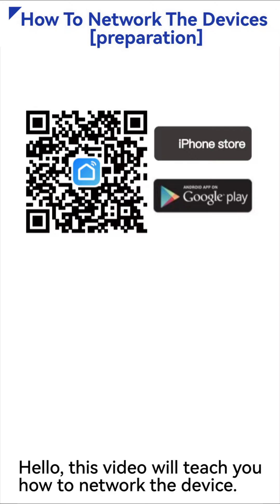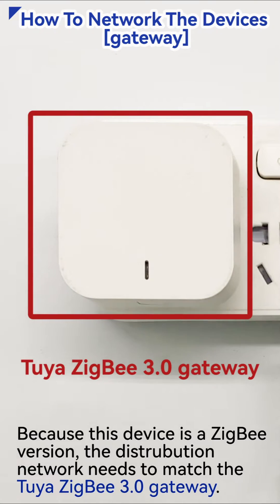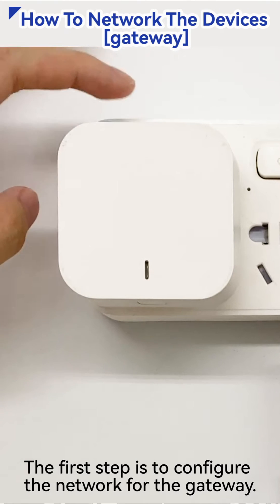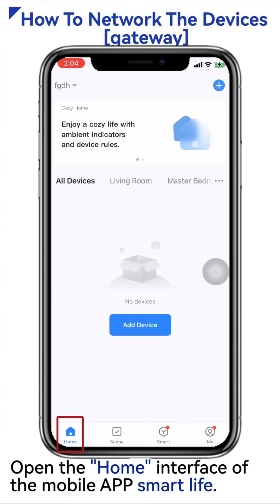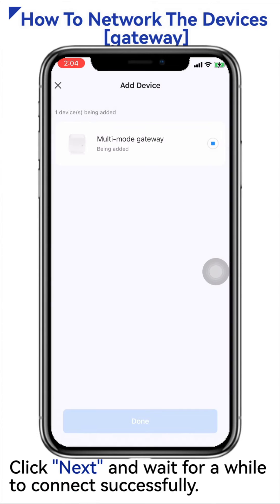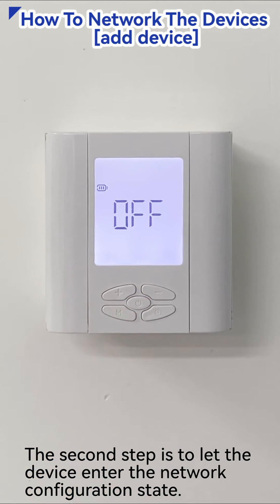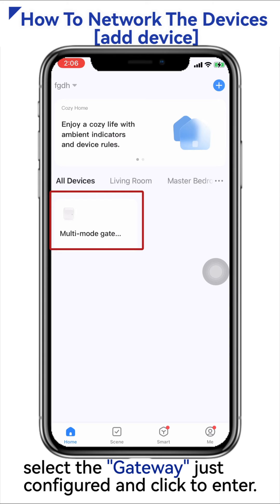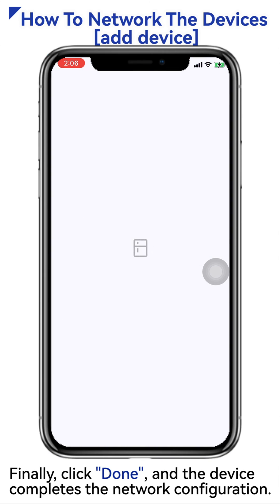How to network the battery-powered smart thermostat( zigbee version)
This video will teach you how to network the battery-powered smart thermostat( zigbee version)